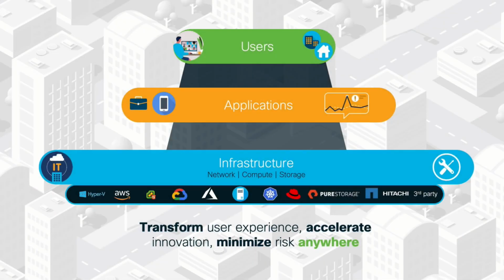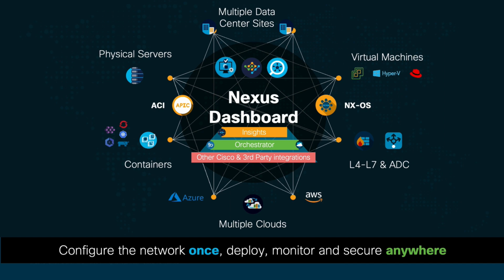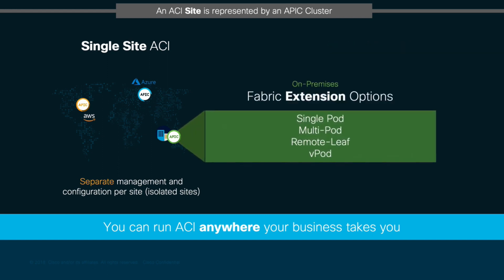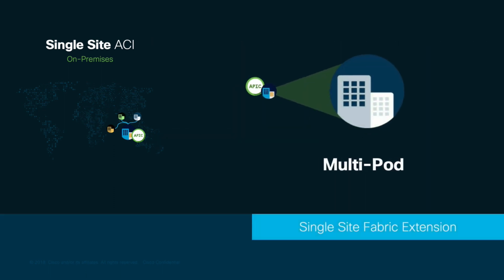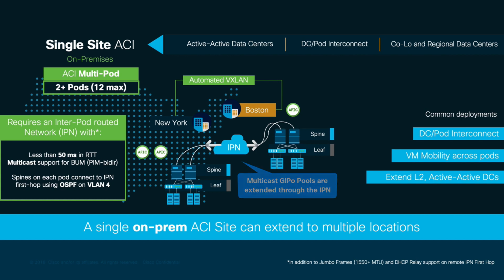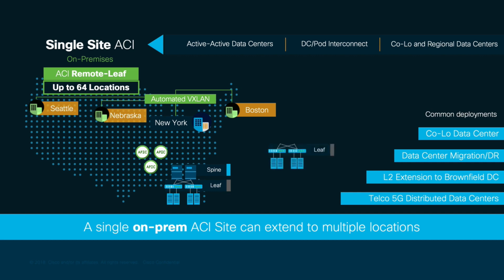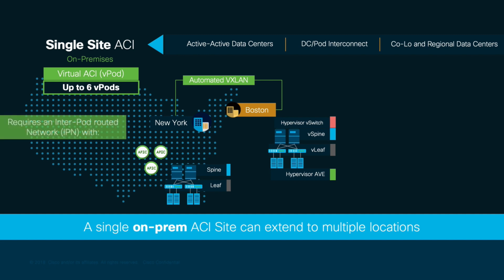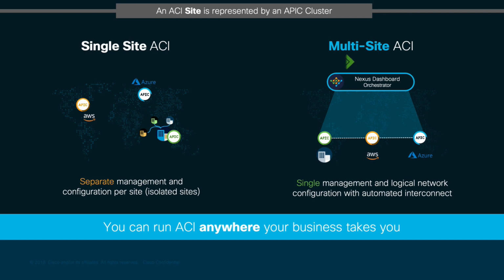ACI Anywhere Overview Pt 1 SingleSite Extension MultiPod Remote Leaf CIsco ACI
ACI Anywhere Overview Pt 1 SingleSite Extension MultiPod Remote Leaf
Simplify Migration
MP
DB)
APIC-MP Initiates
VXlan
ACI
GUI
DVS
physical routing and switching
Industry Trends
OSPF
DCN
DC2
ISP overlay
security
web
app
db